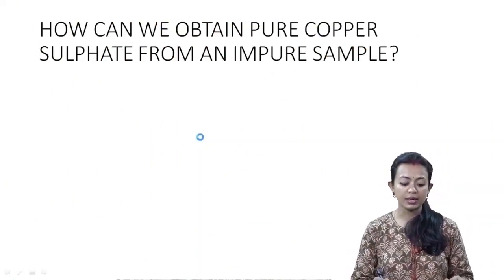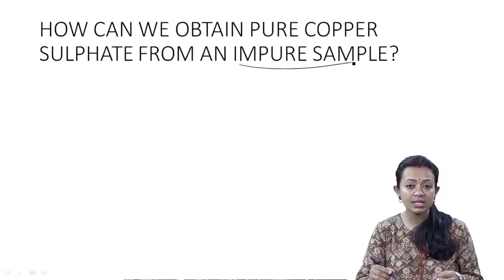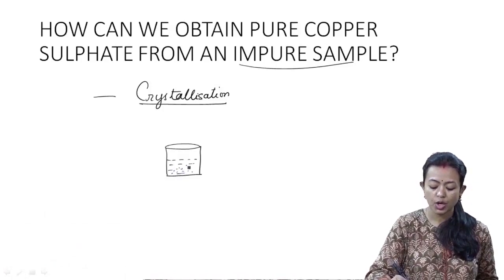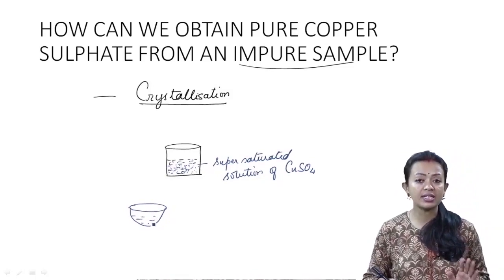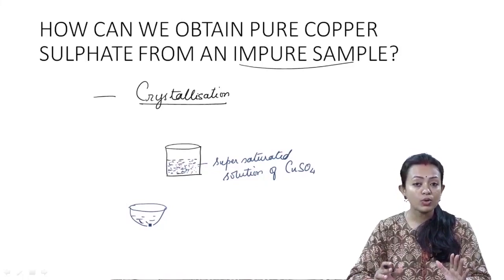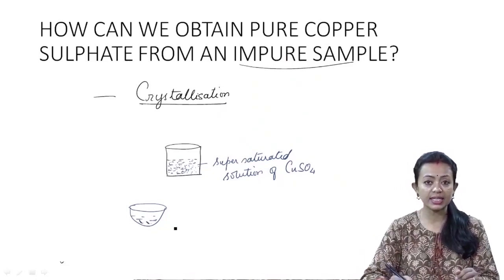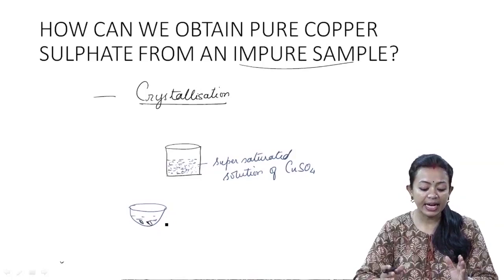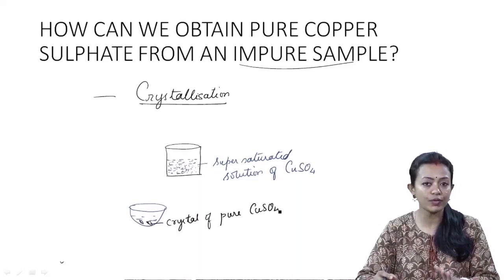1 10 Topic 2 2 Separating the components of a mixture Part 10